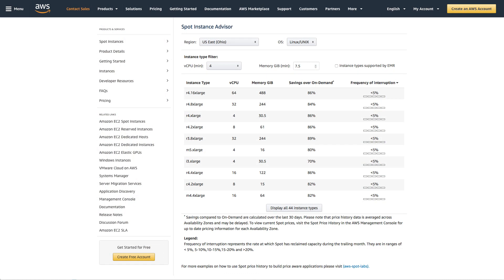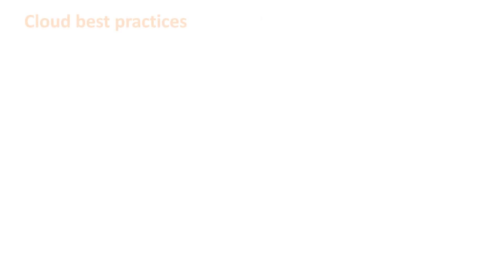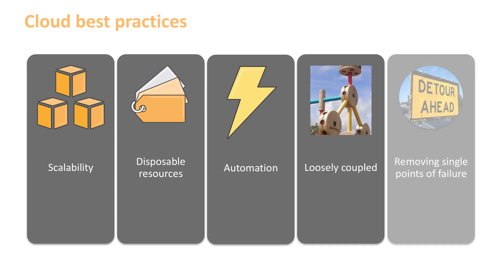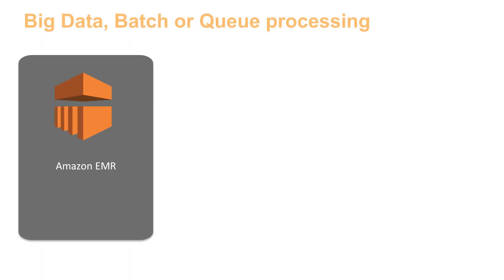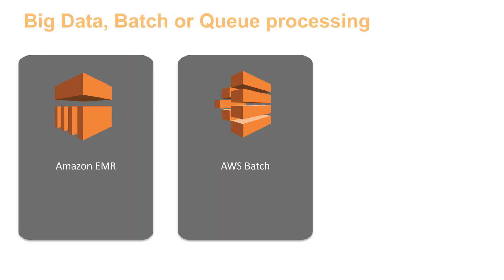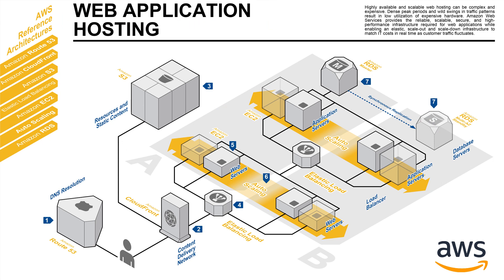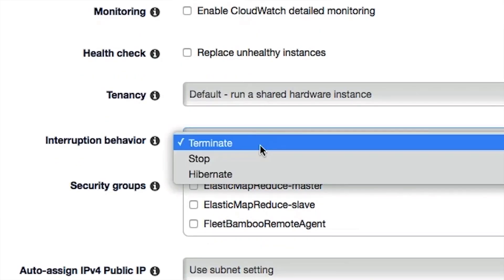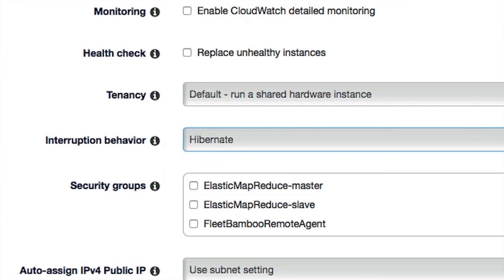Amazon EC2 Spot Instances: Are you Spot Ready?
Amazon EC2 Spot Instances offer spare compute capacity available in the AWS cloud at steep discounts compared to On-Demand instances. Spot Instances can be interrupted by EC2 with two minutes of notification when EC2 needs the capacity back. Learn how to qualify your workload for Spot Instances to save on compute costs.